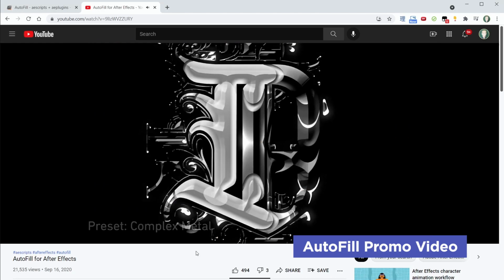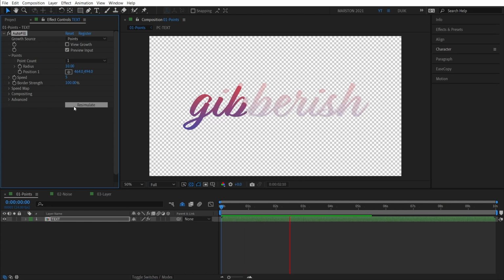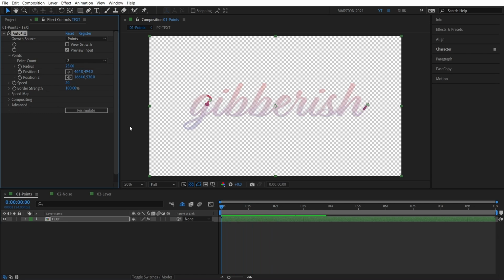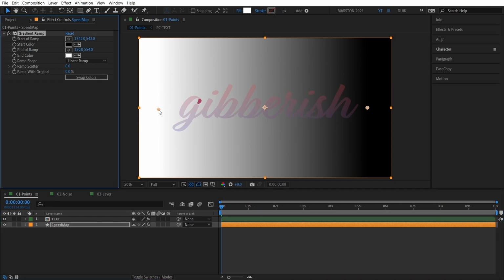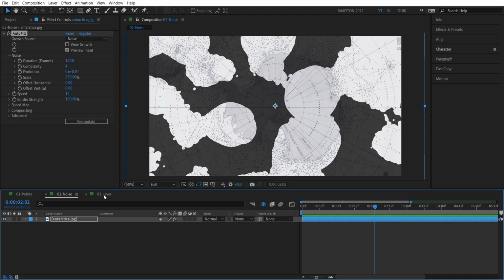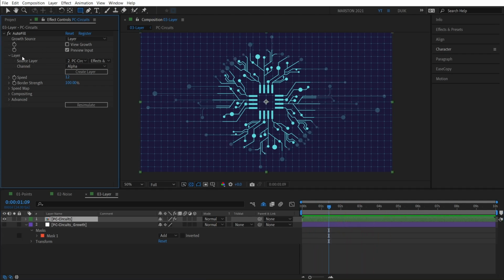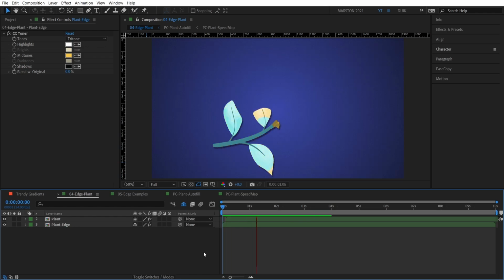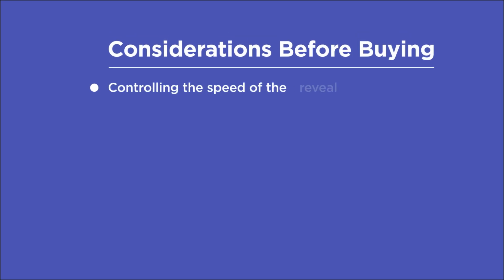Autofill - A Practical Tool Review - The Square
There's a lot of tools floating around on the Internet, but it can be kind of tough to pick one. Autofill looked promising so we decided to not only review it, but to show how it can practically be used!